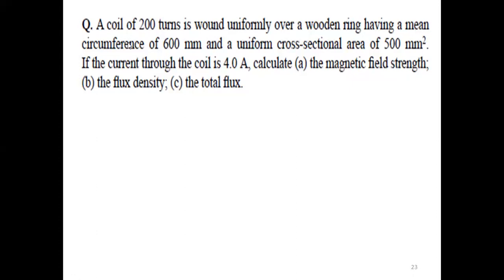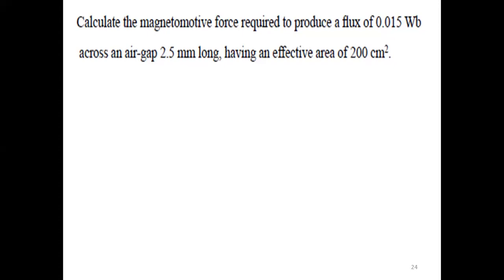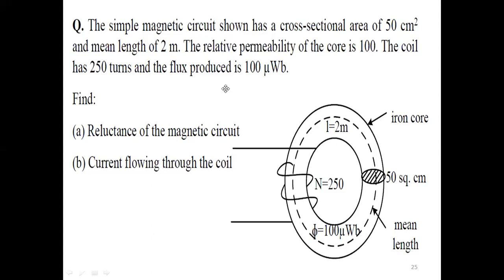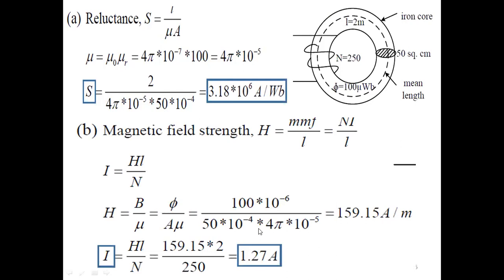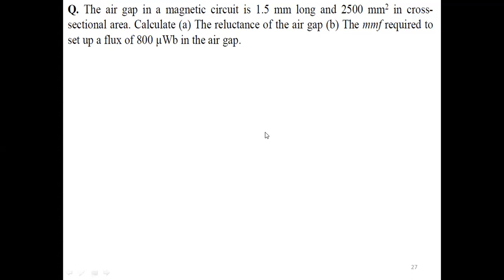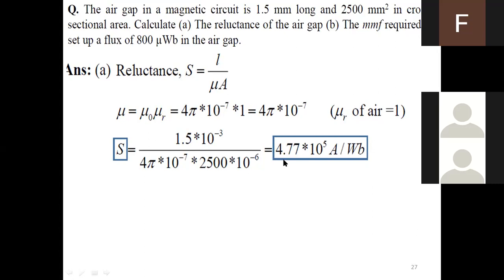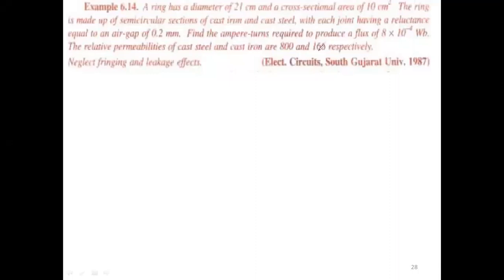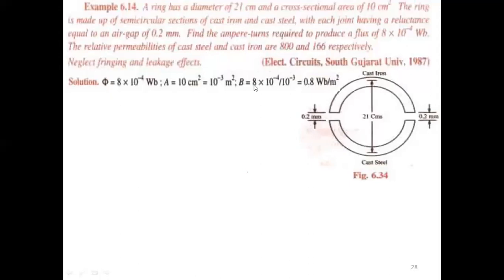26062021 BEEE Examples on magnetic circuits